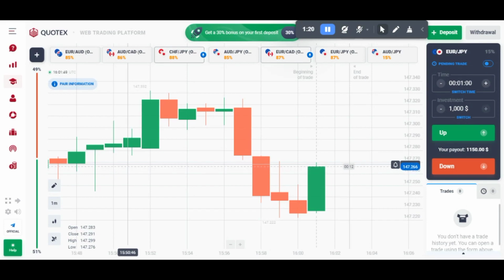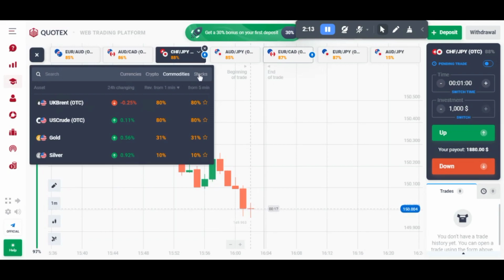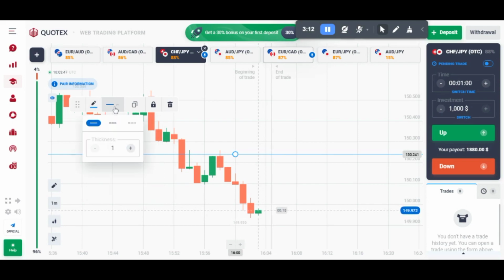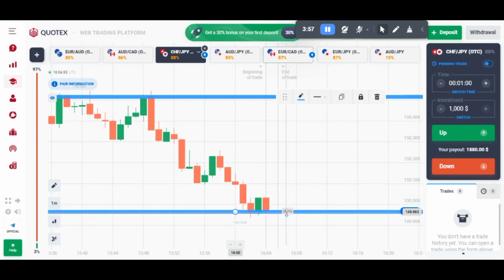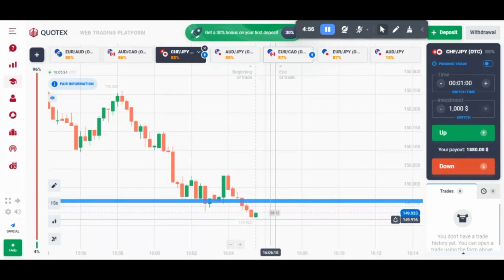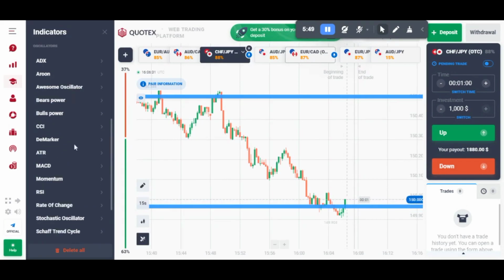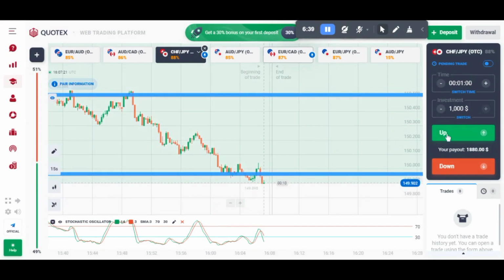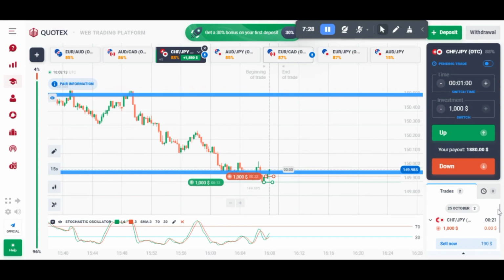How to use quotex broker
short explanation video on how to use the quotex broker platform

Join my free forex trading class and also get access  to a 1:1 session with me